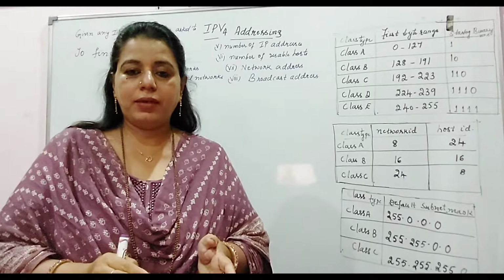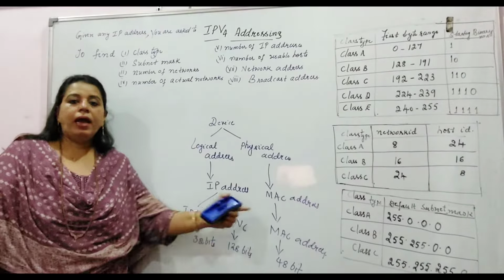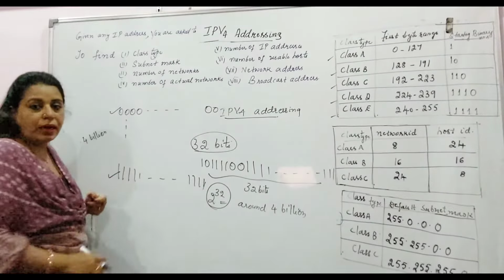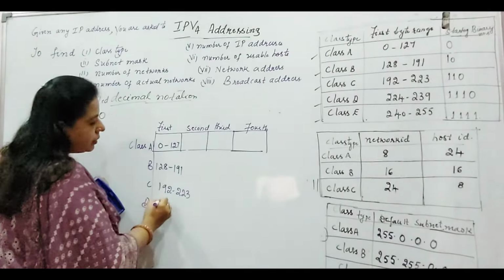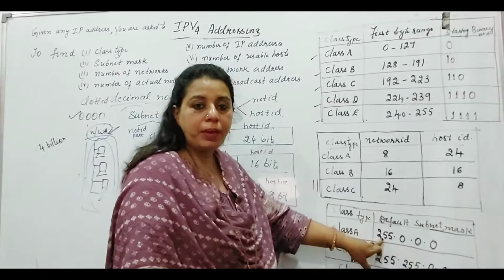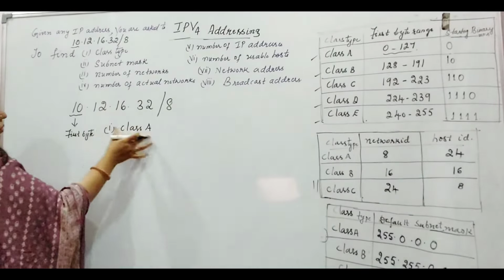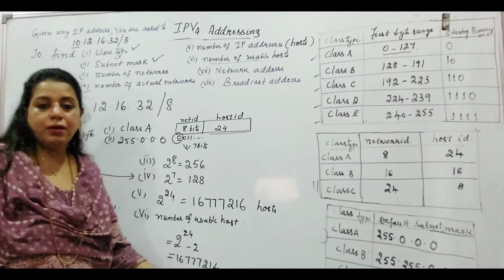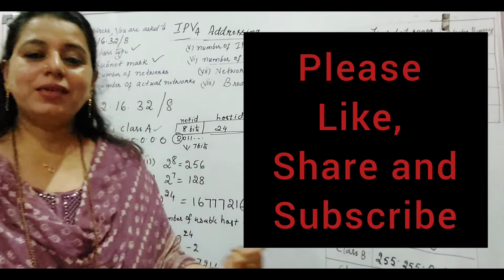Lec 11.1 : Complete Knowledge on IPv4 Addressing | Computer Networks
classful and classless ipv4 addresses given; to find class type,subnet mask,usable hosts etc